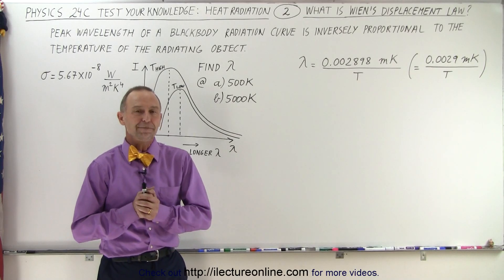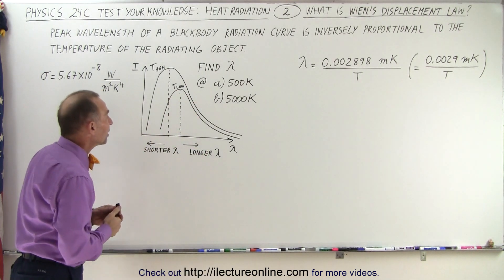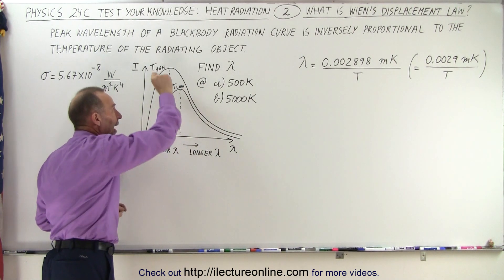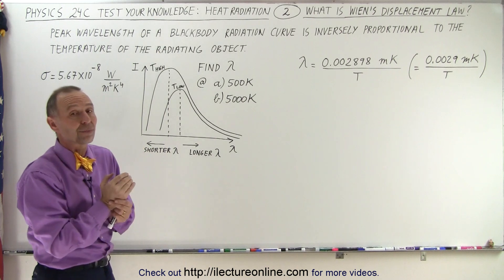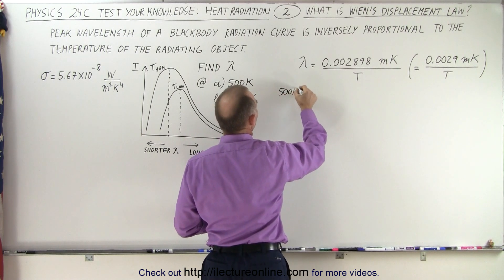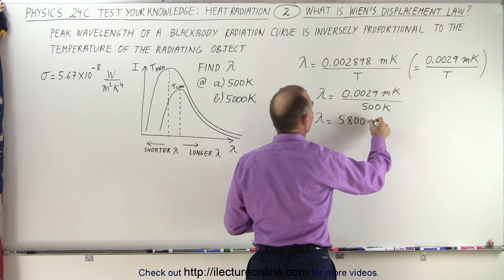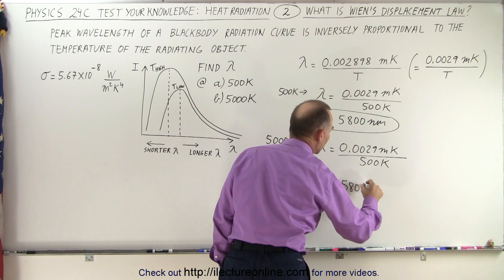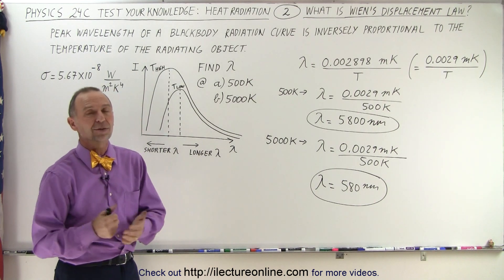Physics: Ch 24C -Heat Radiation: Test Your Knowledge (2 of 20) What is Wien's Displacement Law?5000K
We will learn what is Wien's Displacement Law. It is the peak wavelength of a black-body radiation curve is inversely proportional to the temperature of the radiating object.